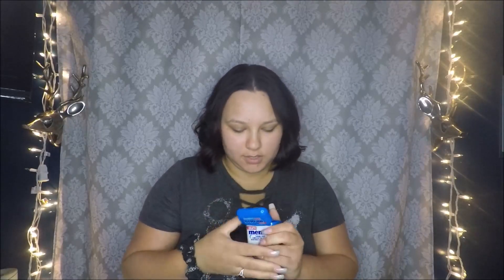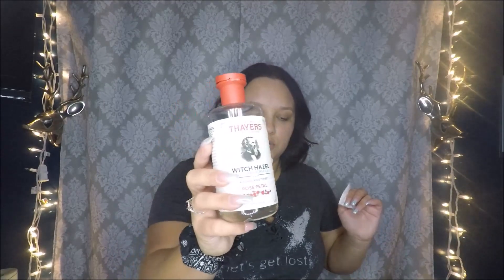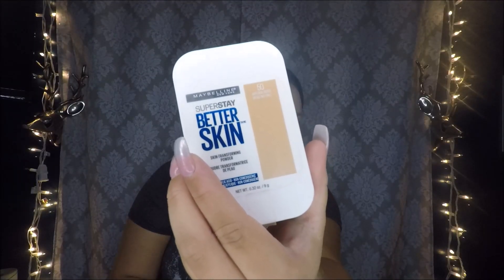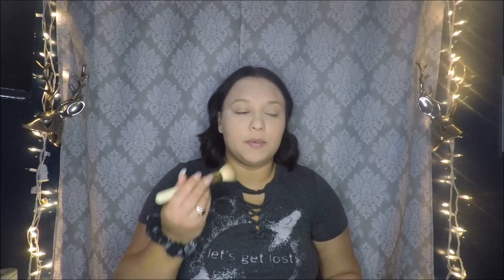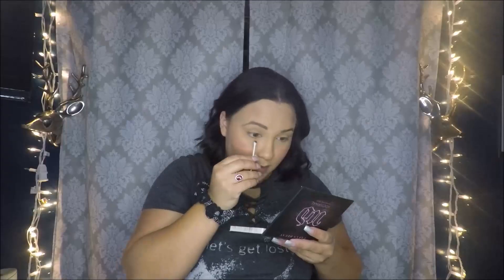Tarot Card Inspired Makeup!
Demo video showing off my new setup and testing out my new equipment! Let me know what you guys think!!